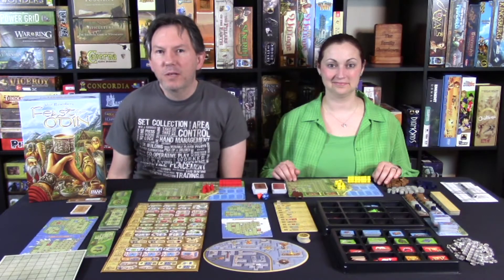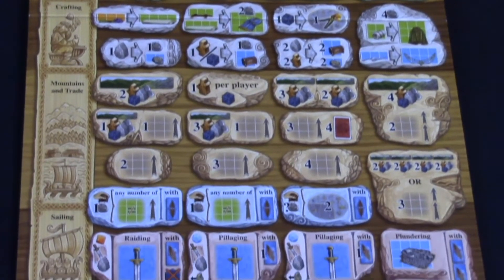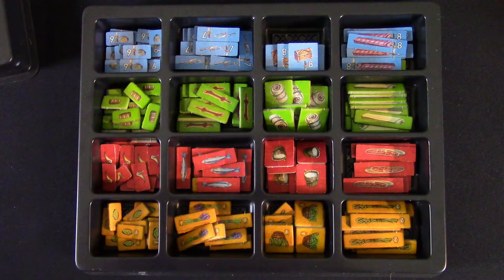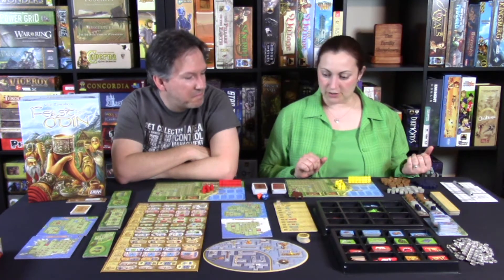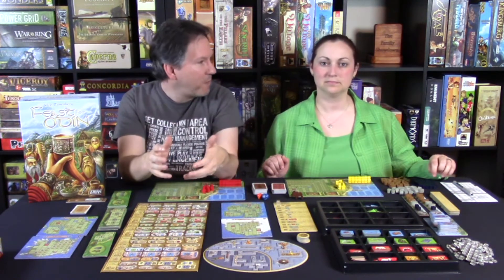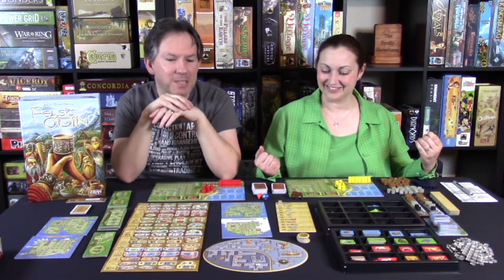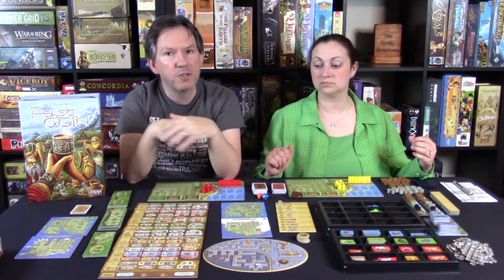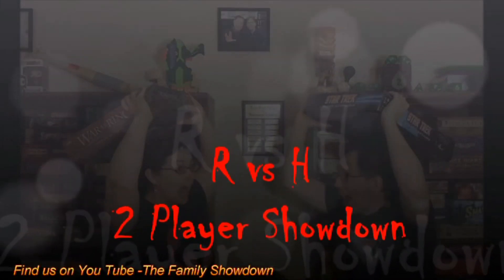Board Game Blender - Nautical (Episode 47 - A Feast for Odin)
Let's get Nautical!